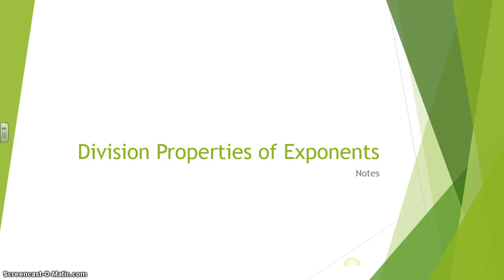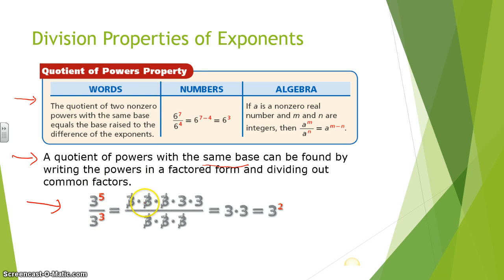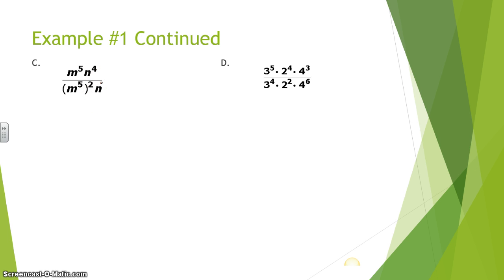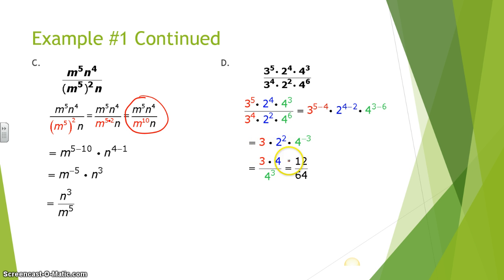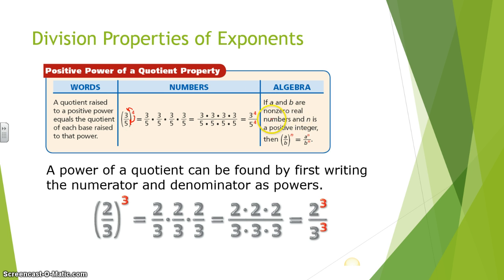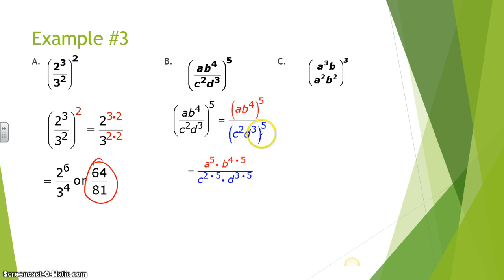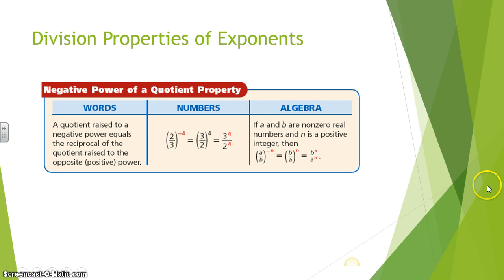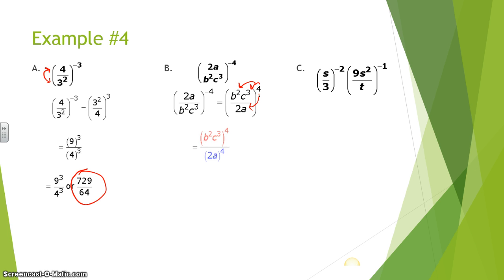Division Properties of Exponents Pt 1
Rational Exponents Pt 1